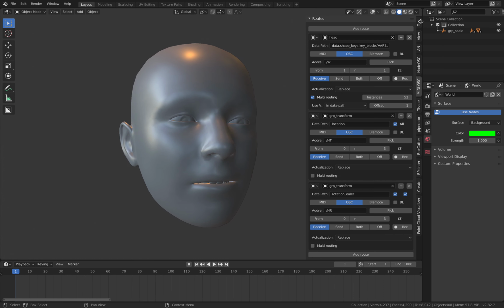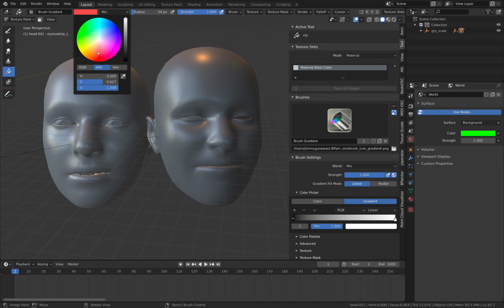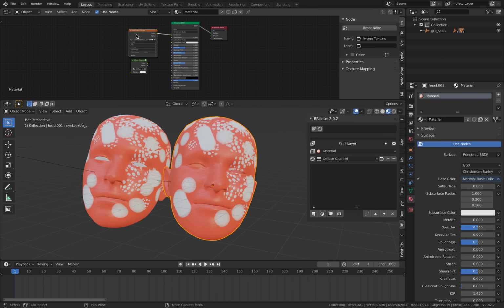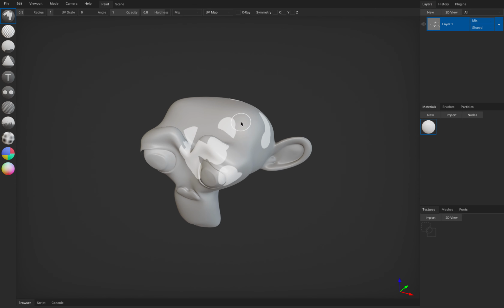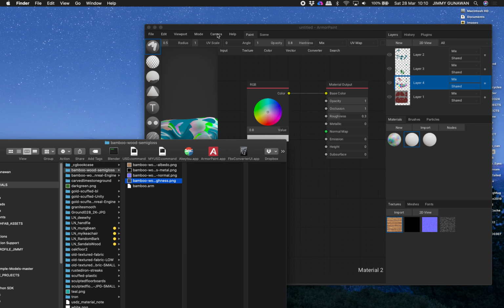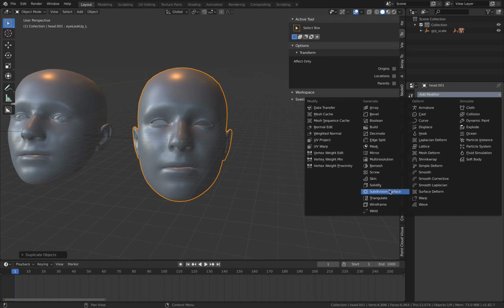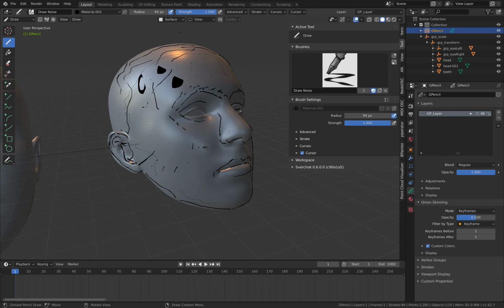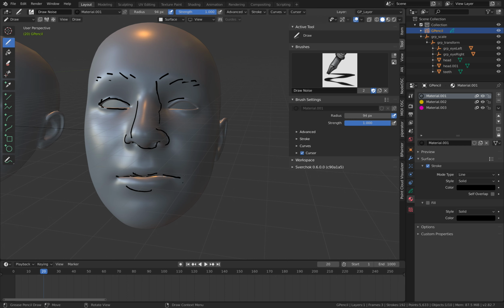BSLIVE Expressive Painting with Blender and Armor Paint etc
There are plenty of ways you can express your Art skill with 3D Painting using Blender and other tools, I am going to show you a couple that I know.

1. Classic Texture Painting on Texture Map
2. Using BPainter addon, giving you layer
3. Using Armor Paint, fast Material Brush and Layering
4. Vertex Paint
5. Grease Pencil Fill and Stroke and Layers and Frames

I am doing this with an improvisation method. I found it meditative because there is no wrong or right, no constraint, no aim, you just do it. You learn by doing and you will make mistake, but you can always look around for information and will eventually have your own workflow.

Most 3D arts tends to be towards productions for films, games, final products, but there are areas where 3D is used as actual expression, experimentation and an aid for learning other areas.